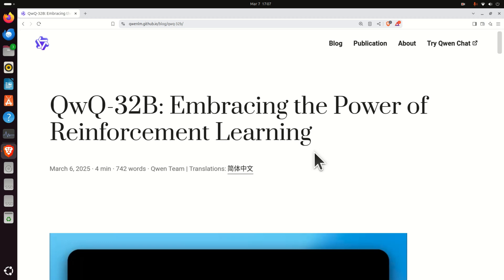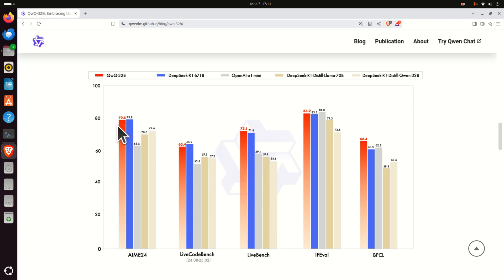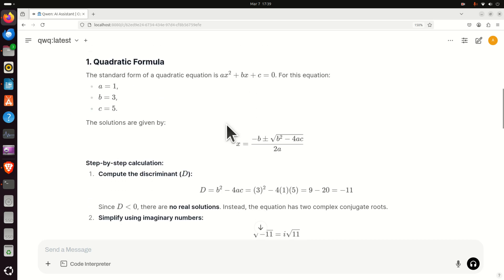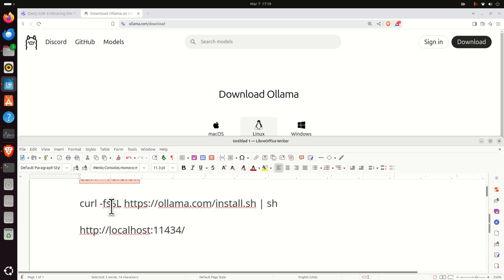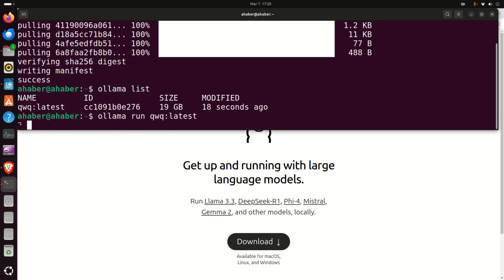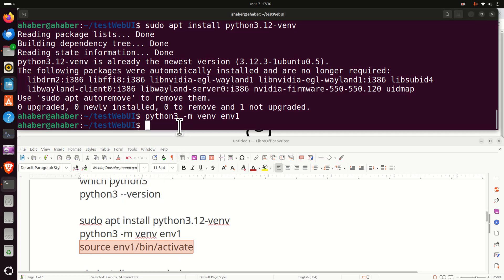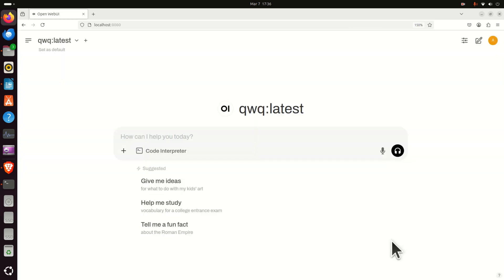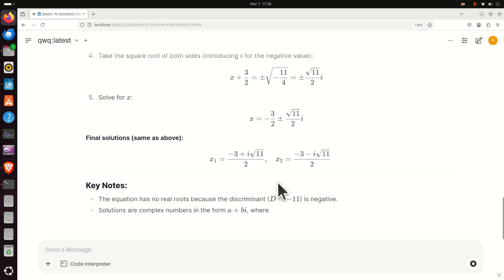Install and Run Locally Alibaba's QwQ-32B on Linux Ubuntu - Best 32B Large Language Model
In this tutorial, we explain how to install and run locally QwQ-32B Large Language Model on a Linux Ubuntu. QwQ-32B is the LLM published by Alibaba. Its performance is similar to the performance of DeepSeek 671B. However,  QwQ-32B has much smaller number of parameters than DeepSeek 671B, and consequently, it can be executed on a local computer.